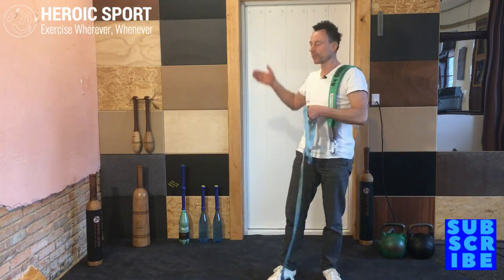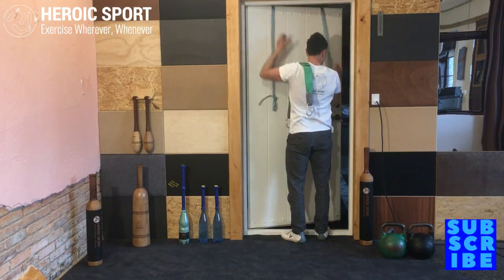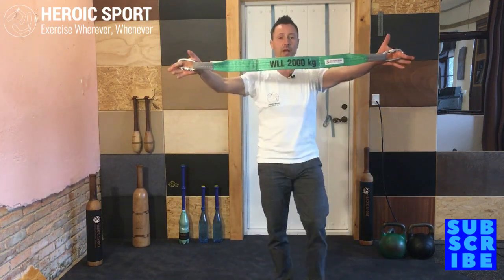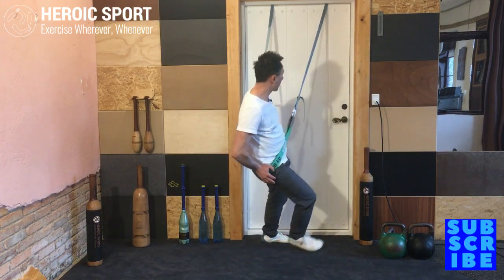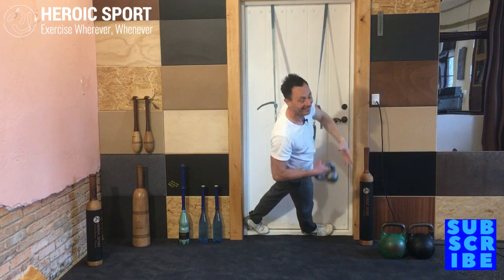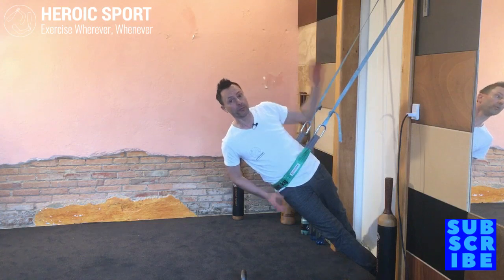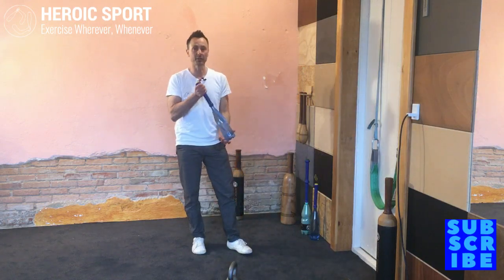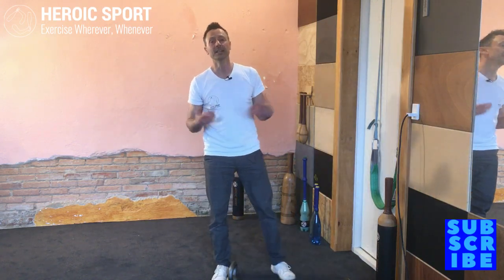Gym equipment hack | Portable back extension bench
This video is about exercise equipment hack, not about why you should do side bends or not!
Having all the kit is great, but you can work around things if you're willing to be creative!

About side bends:
It is up to you to decide if this exercise has its place in your routine.
The spine can move in many directions, it's not just a rod.
We think it worthwhile to explore both dynamic spinal positions and static ones, like suitcase carries and other types of loaded walks, planks etc...
Do not add extra load until you can do 3 sets of 12 on each side.

❂ HEROIC SPORT | AN ANCIENT SPORT
We have created the Pahlavandle ™ and the Pahlavandle™XL to make it affordable for everyone to discover the benefits of swinging clubs.
Our clubs are easily adjustable, which is a modern twist on the ancient traditional Indian clubs used to train Tamil and Persian warriors.